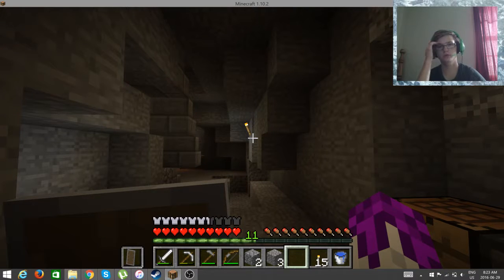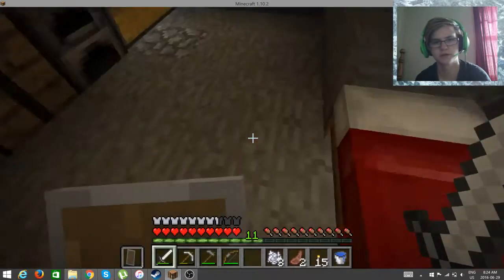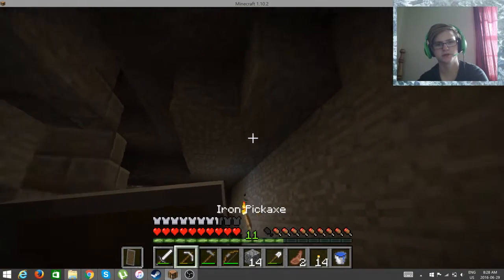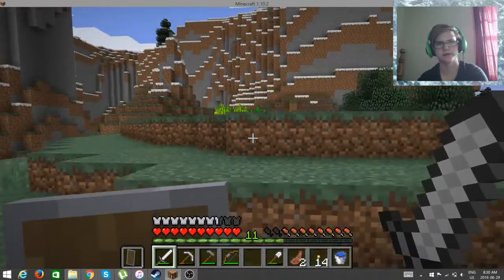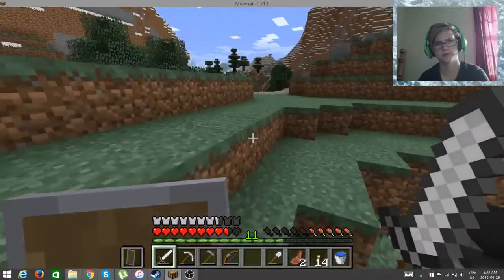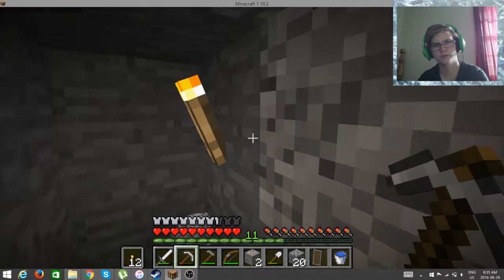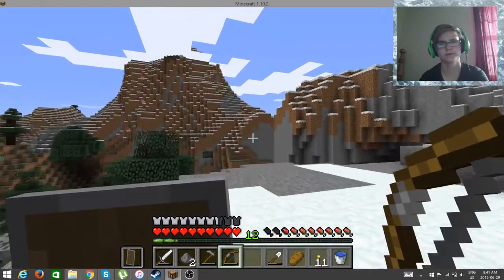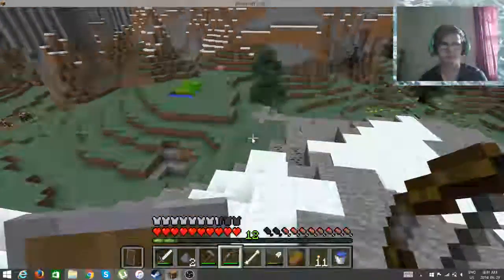Minecraft Season 1 episode 7 Almost dying by my own hand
Hey I know there was not much in this episode I tried to make it a bit longer, But hey the mic sound sounder great.
Stay Frozen my Frozen Ninjas